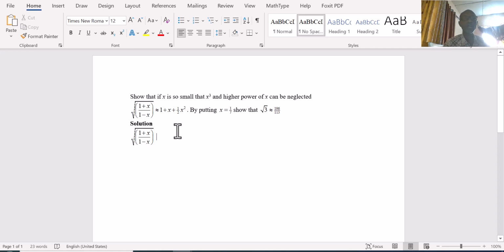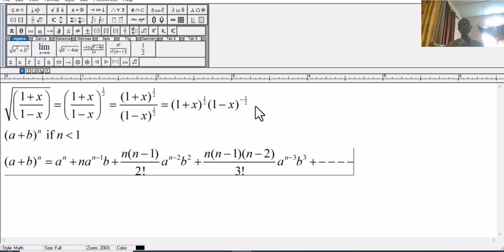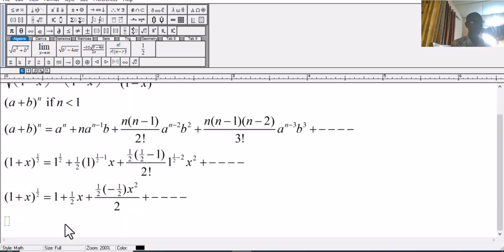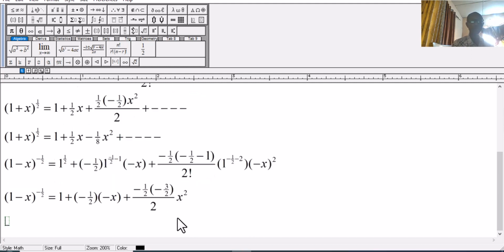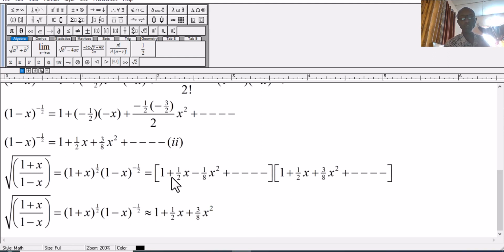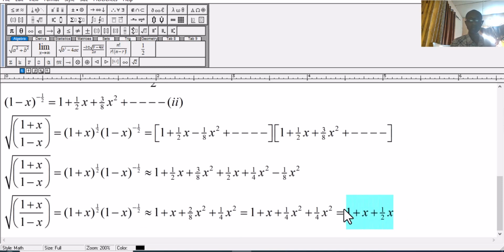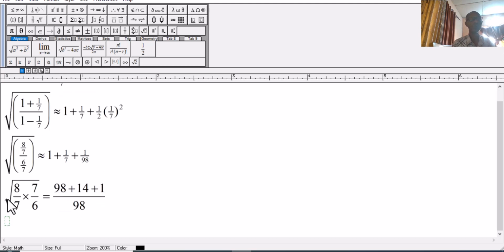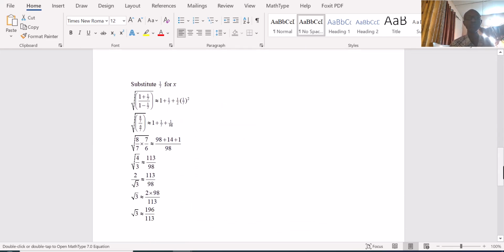Show that if x is so small that x^3 and higher power of x can be neglect Sqrt(1+x)/(1-x)=1+x+1/2 x^2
Show that if x is so small that x^3 and higher powers of x can be neglect Sqrt(1+x)/(1-x)=1+x+1/2 x^2
By putting x=1/7 show that Sqrt(3)=196/113